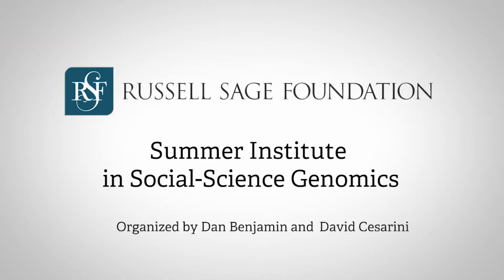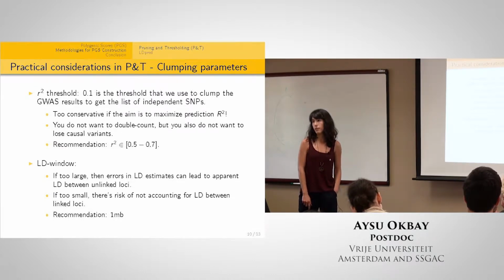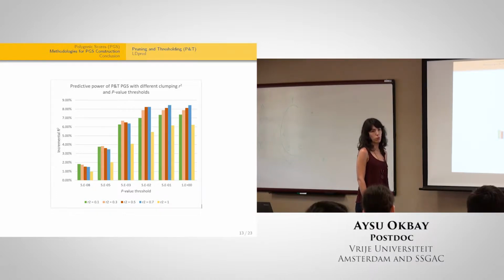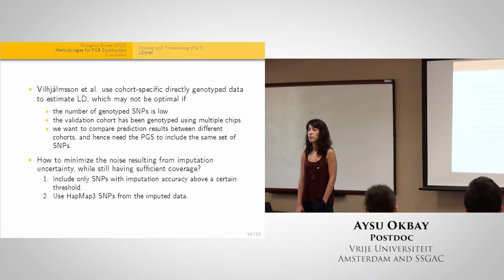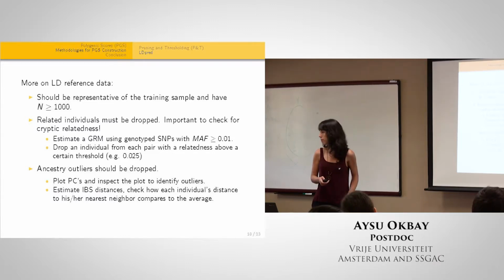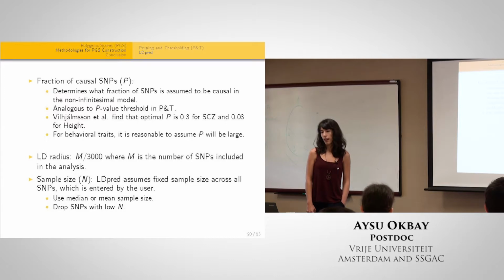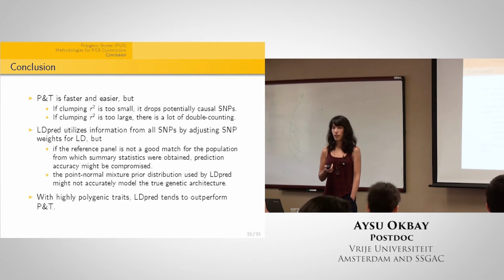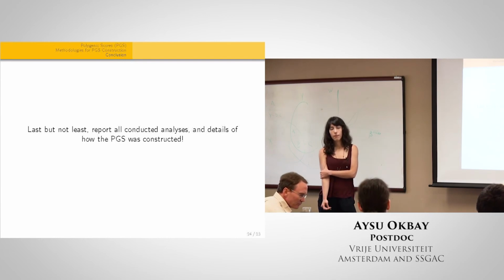Aysu Okbay: Polygenic Scores II